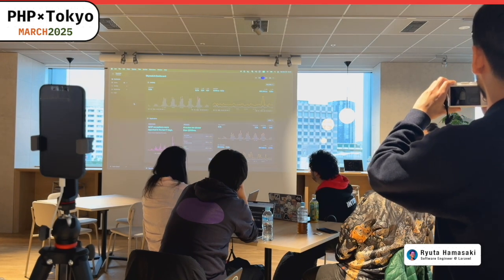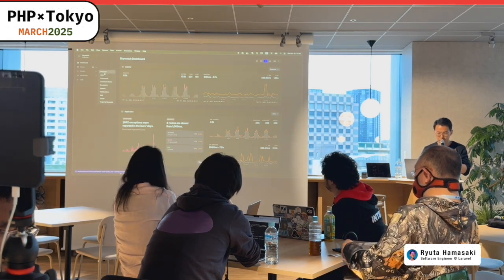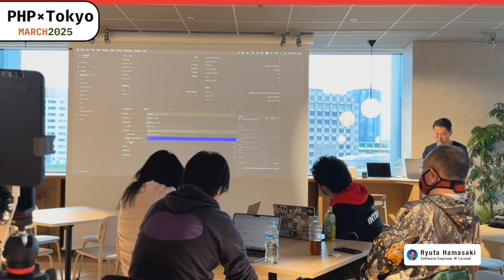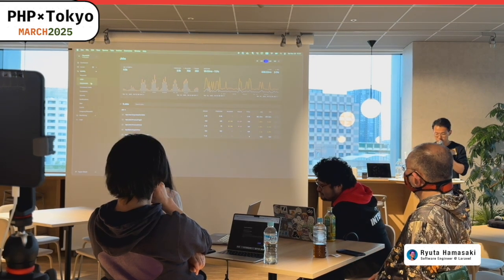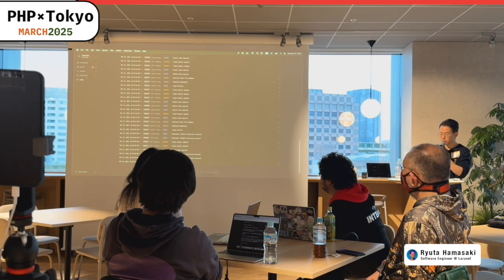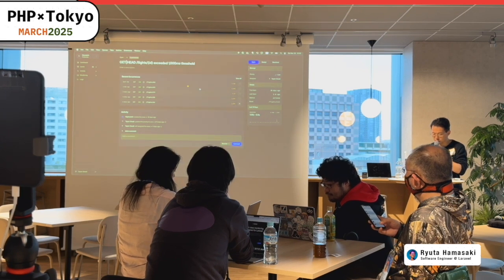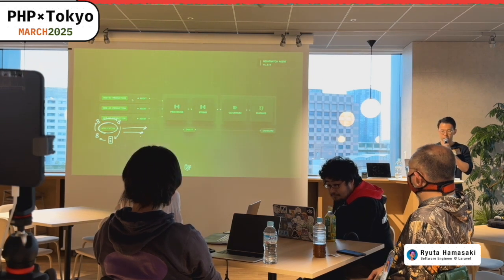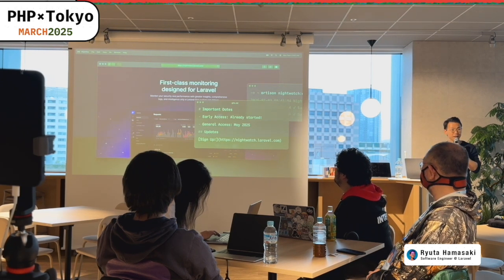Introducing Laravel Nightwatch | Ryuta Hamasaki | PHPxTKY March 2025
Join us as Ryuta Hamasaki, a Laravel core team member, introduces Laravel Nightwatch, a powerful new monitoring tool for Laravel applications. This talk was part of the PHPxTKY March 2025 meetup, an international event connecting PHP and Laravel enthusiasts in Tokyo.

🔹 What You'll Learn:

Insights into Laravel Nightwatch and its features.

How Nightwatch simplifies application monitoring for Laravel developers.

Practical use cases and benefits for your projects.

🎙 About the Speaker:
Ryuta Hamasaki (@avosalmon) is a senior full-stack engineer with extensive experience in e-commerce and FinTech applications. He has spoken at multiple global conferences, including Laracon EU and Laracon Online, and is passionate about building clean, scalable software.

📅 Event Details:

Hosted at PHPxTKY March 2025 meetup.

A bilingual event with live Japanese-English translation to connect global Laravel artisans.

Follow Ryuta Hamasaki's journey as a Laravel expert.